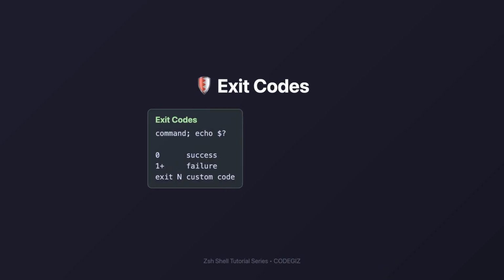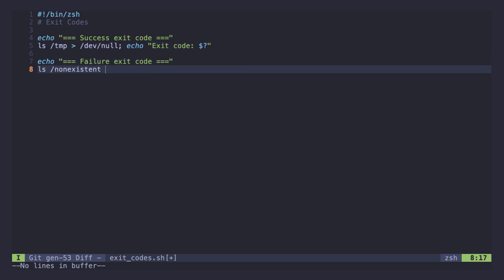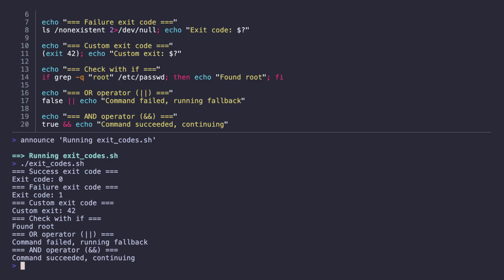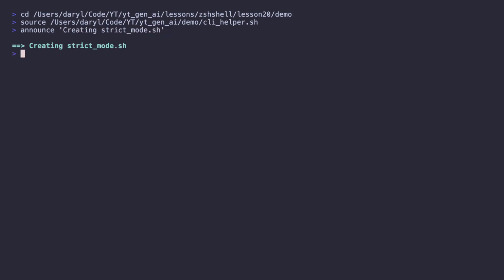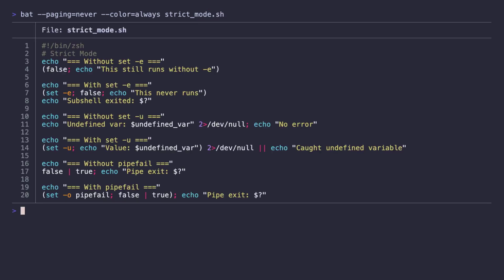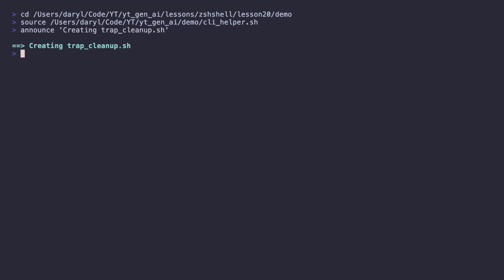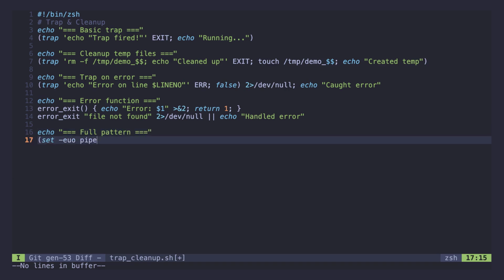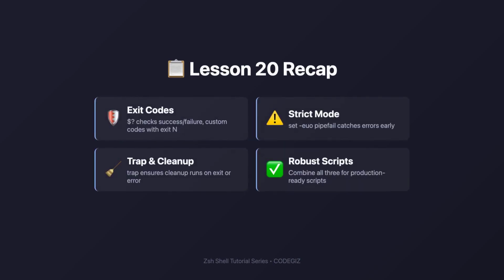Zsh Lesson20 Error Handling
Learn error handling in Zsh! This lesson covers exit codes with $?, success (0) vs failure (non-zero), custom exit codes, if/||/&& checking, strict mode with
  set -e (errexit), set -u (nounset), set -o pipefail, the trap command for cleanup on EXIT, trap ERR, error functions, and signal handling.

  ⏱️  Timestamps:
  0:00 — Intro
  0:26 — Exit Codes Explained
  1:06 — Exit Codes Demo
  2:49 — Strict Mode Explained
  3:29 — Strict Mode Demo
  5:15 — Trap & Cleanup Explained
  5:53 — Trap & Cleanup Demo
  7:49 — Recap
  8:31 — End

  📋 Topics covered:
  • Exit codes: $? checks success/failure
  • Success (0) vs failure (non-zero)
  • Custom exit codes with exit N
  • Checking status with if, ||, &&
  • set -e (errexit): exit on first error
  • set -u (nounset): error on undefined variables
  • set -o pipefail: pipe fails if any part fails
  • Combined: set -euo pipefail — the gold standard
  • trap command: trap 'code' SIGNAL
  • Cleanup on EXIT: trap cleanup EXIT
  • Trap on ERR: catch errors with line numbers
  • Error functions for reusable error handling
  • Common signals: EXIT, ERR, INT, TERM
  • Full pattern: strict mode + trap for production scripts